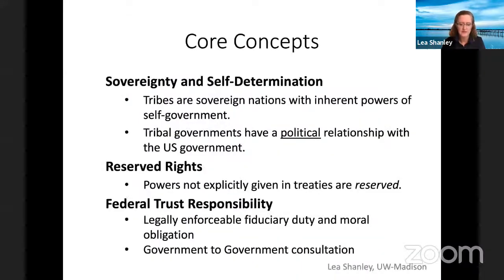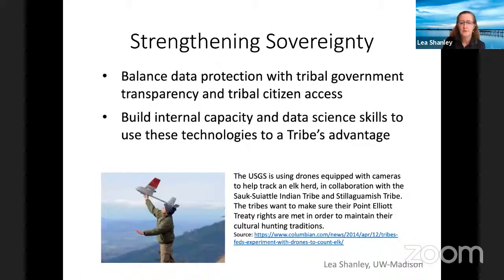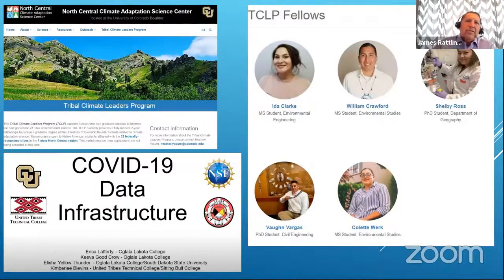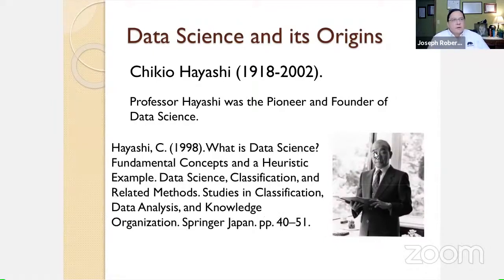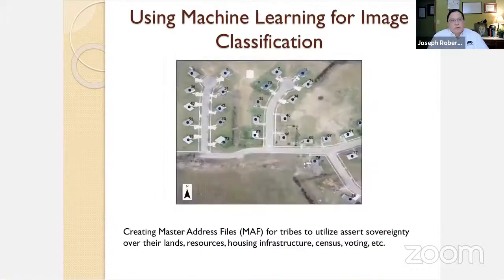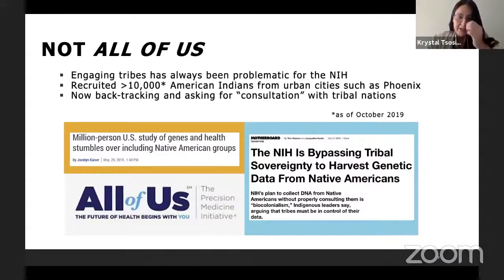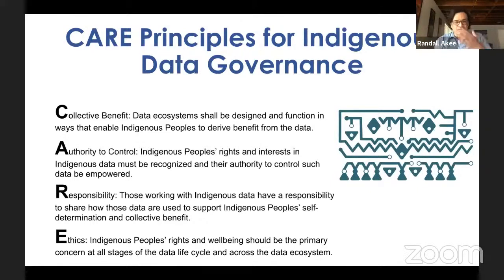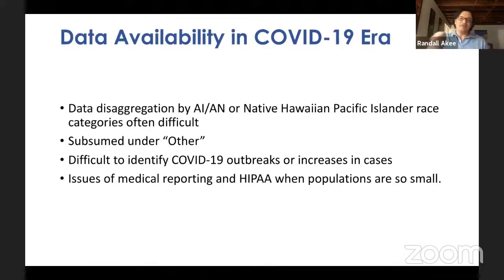From Data Sovereignty to Data Science: Implications for American Indian Self-Determination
Presented at the 2020 ADSA Annual Meeting

Speakers:
Randall Akee (UCLA)
James Rattling Leaf (UC Boulder)
Joseph Robertson (Mato Ohitika Analytics LLC)
Krystal Tsosie (Native BioData Consortium & Vanderbilt University)
Leah Shanley (UW Madison)

American Indian Tribes have long been concerned about ownership, control, and access to data about their lands, resources, communities, and families. The development of sophisticated technologies for data collection and analysis, such as high-resolution remote sensing, GIS and machine learning, have heightened these concerns. Tribal concerns about the potential misuse of data include, but are not limited to: infringement on individual and group privacy; misappropriation of intellectual property and its use for commercial gain; misinterpretation or discrediting of cultural practices; abrogation of treaty rights; and the impact on the Federal-Tribal Trust relationship. Protecting tribal data from potential misuse, while at the same time ensuring access for tribes and their members, will require a creative combination of technical, legal, policy, and organizational research and solutions. Several initiatives have begun to tackle these issues head on, including the development of the CARE Principles for Indigenous Data Governance, the launch of IEEE P2890: Recommended Practice for Provenance of Indigenous Peoples Data, the international growth of the Indigenous Data Sovereignty networks including the Global Indigenous Data Alliance, and the rise of Indigenous biological and data repositories (or “biobanks”) such as the Native BioData Consortium. Tribal governments also will strengthen their sovereignty by building capacity to understand and use these emerging technologies to their own advantage. Data science is the new frontier in Self-Determination.

Co-chairs: Lea Shanley (University of Wisconsin-Madison) and James Rattling Leave Sr (University of Colorado-Boulder)